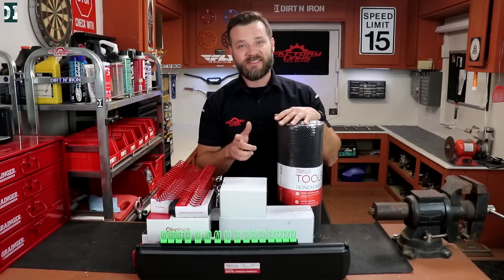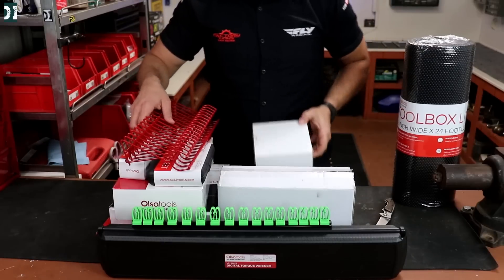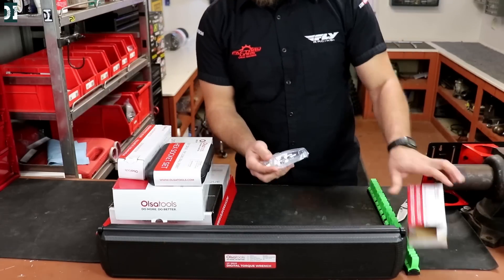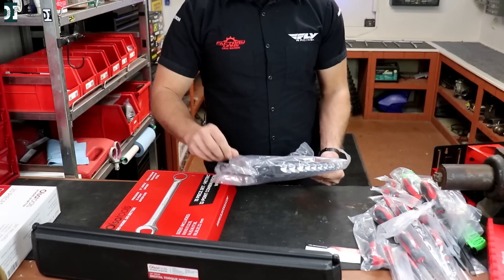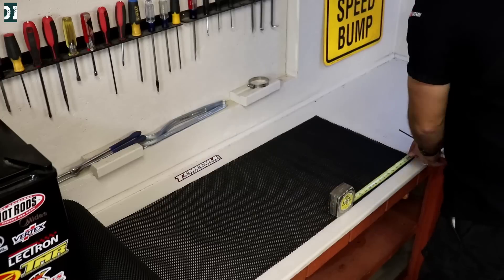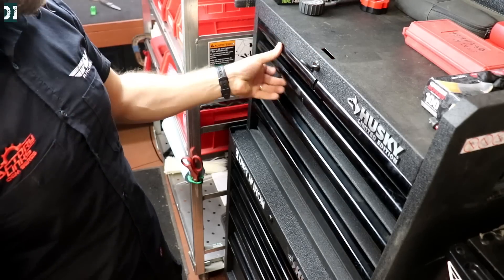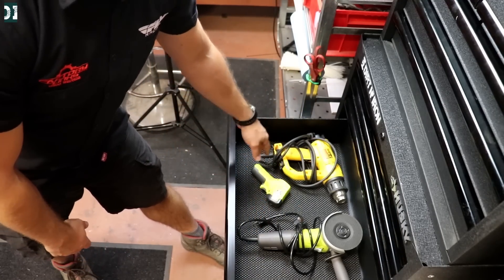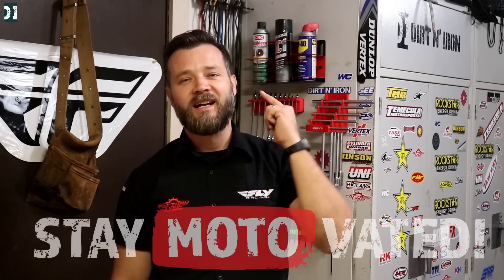How to organize your DIRT BIKE garage - my shop setup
Hey guys, in this video we are going to get organized little bit better, I feel I need little more room in my garage and of course, I dont have enough tools :)  Olsatools has great tool organizers and tools for a very good price.

things I use and recommend:
my camera lens
my camera

dirt bike garage tools